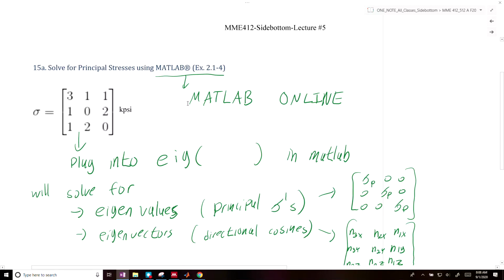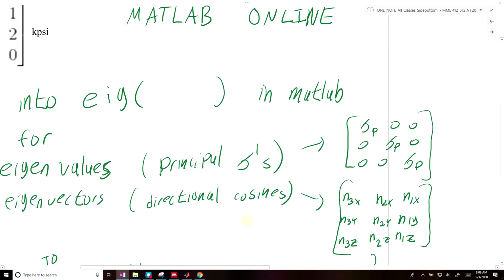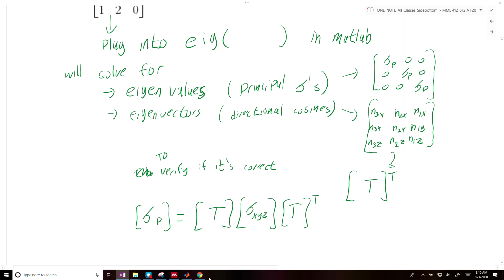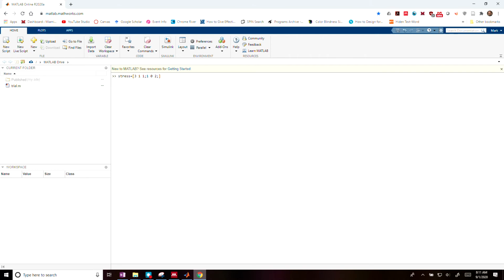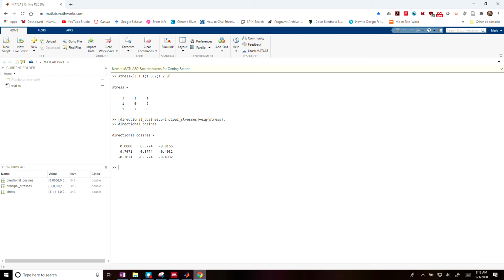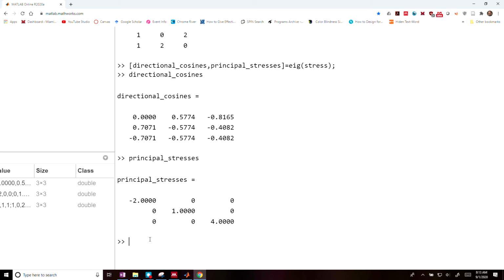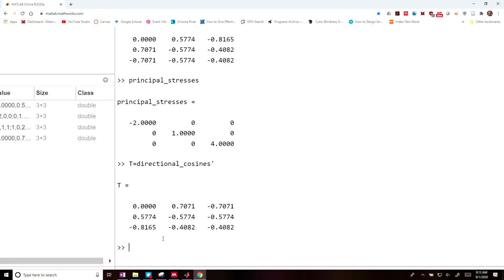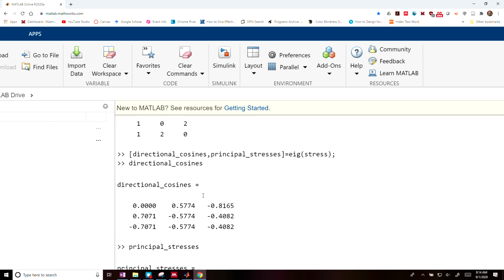MME 412_512-L05-15a Solve for Principal Stresses using MATLAB (Ex. 2.1-4)